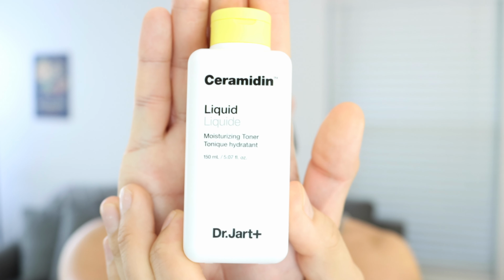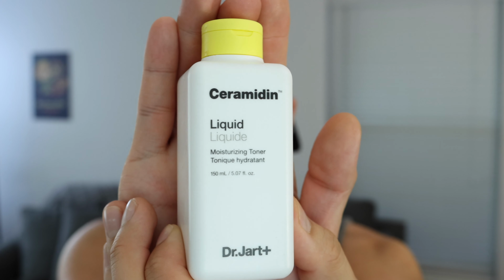Dr Jart + Ceramidin Liquid | QuickTake Review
Dr Jart Ceramidin Liquid Moisturizing Toner | $39/5.07floz 150ml